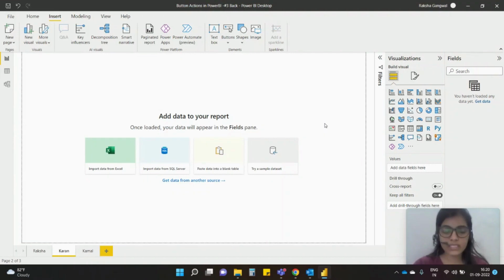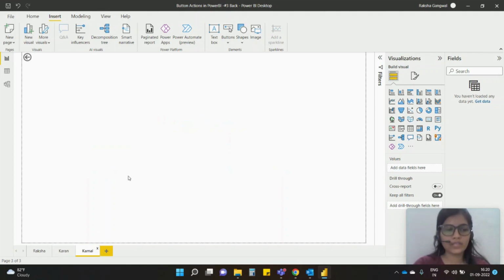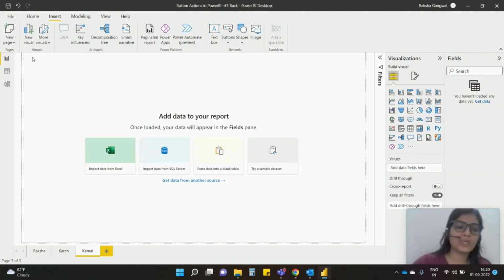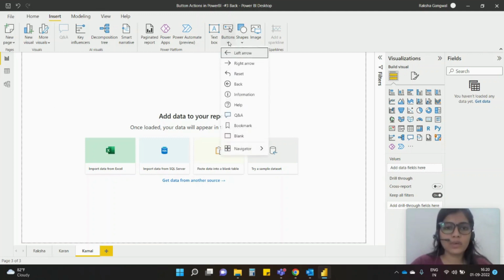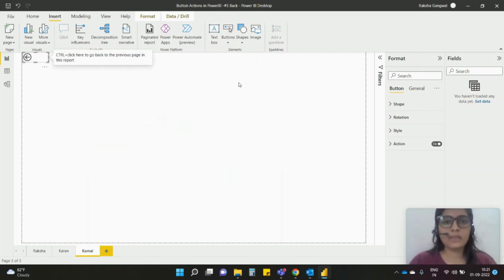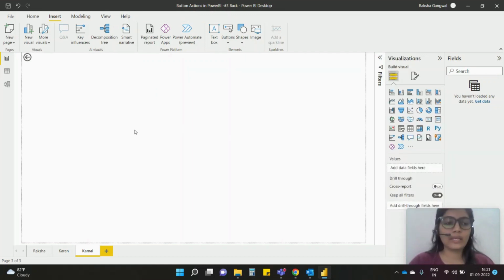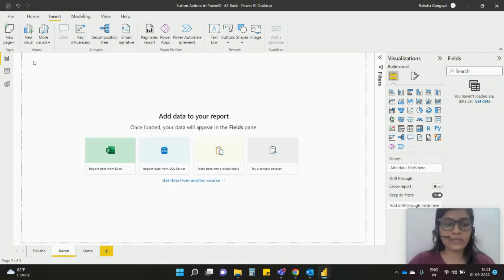Button Action Series In Power BI - Back | By Raksha Gangwal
In this video, you'll learn About Button Action Series In Power BI - Back
About us-